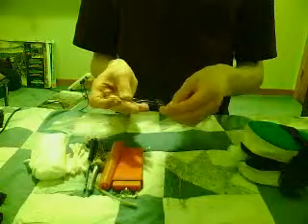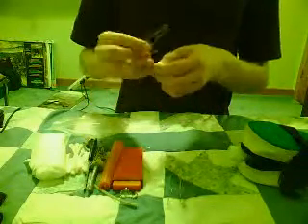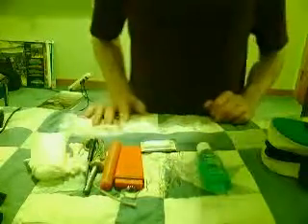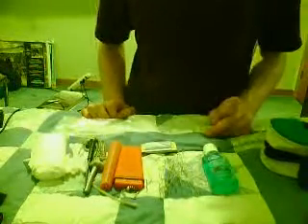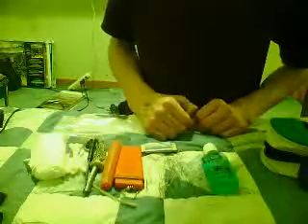Homemade Fire Kit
Me talking about what I have in my fire kit and why it is there.